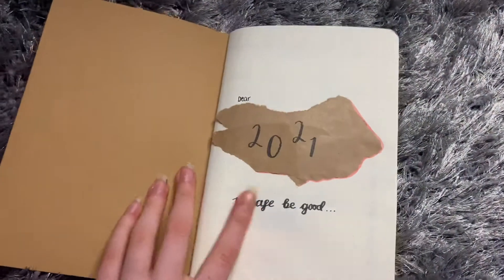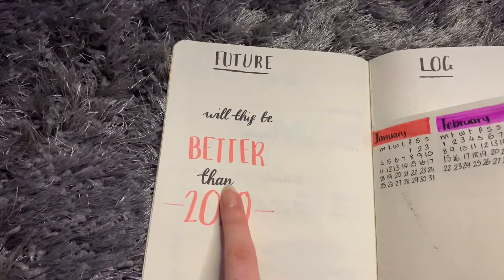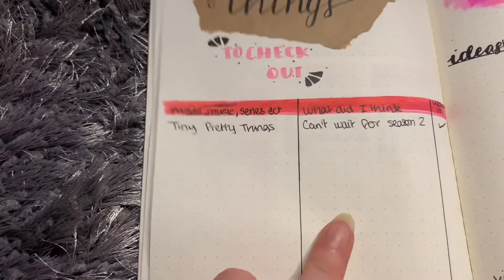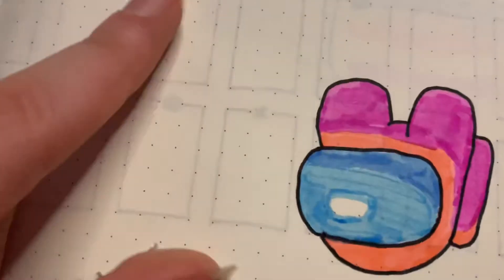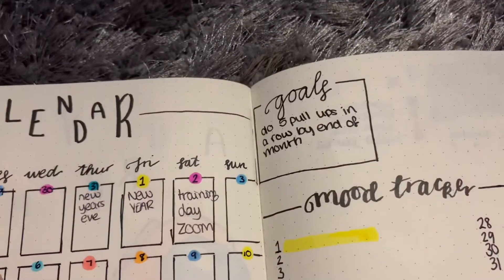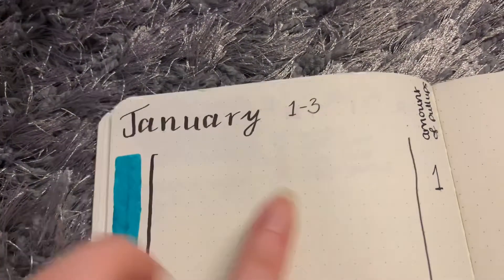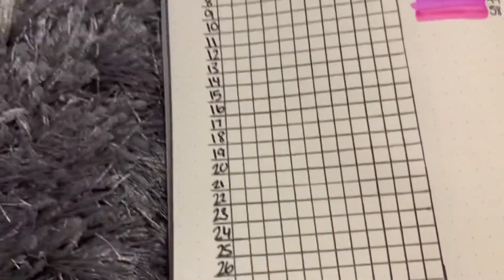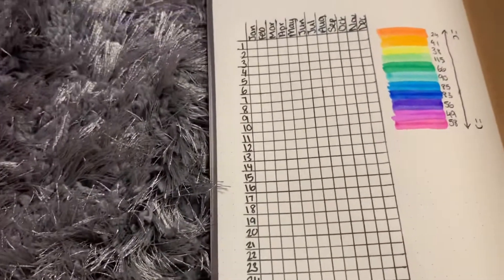Bullet journal setup 2021/ January | kemi’s Life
Bullet journal setup for January and 2021